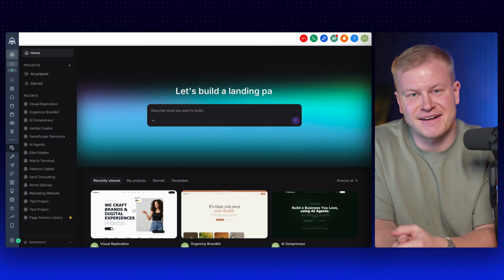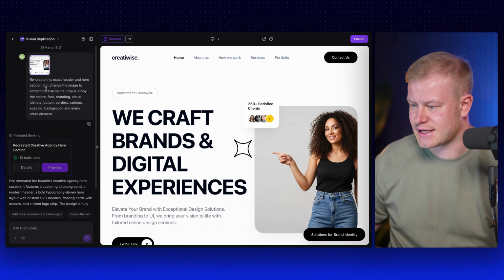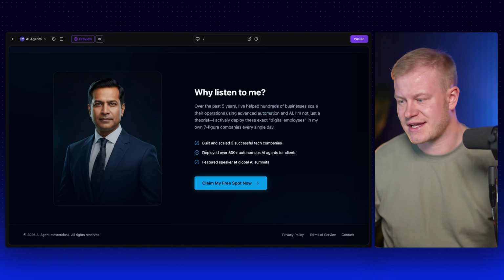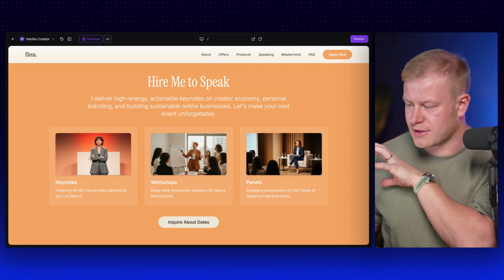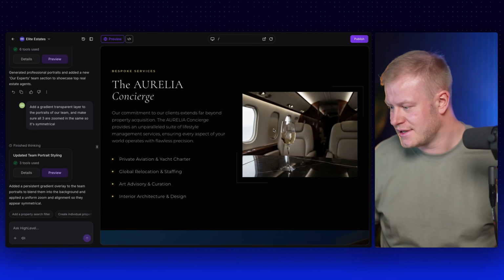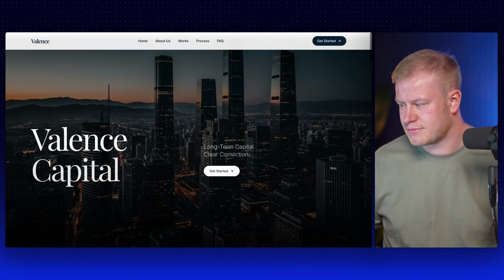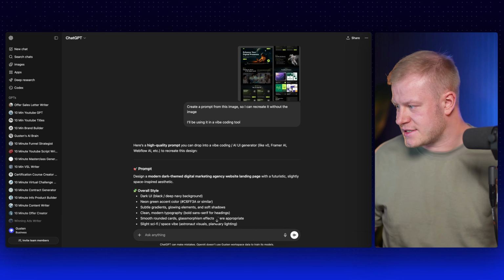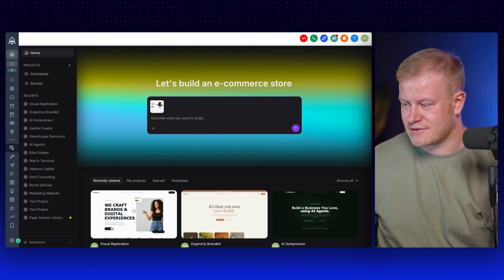I Tested HighLevel's New AI Builder... an Honest Review